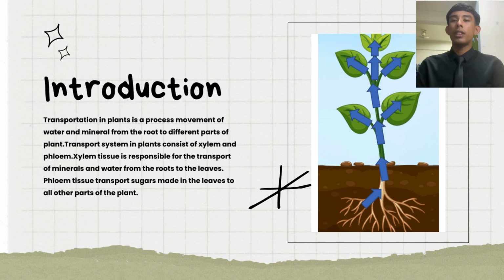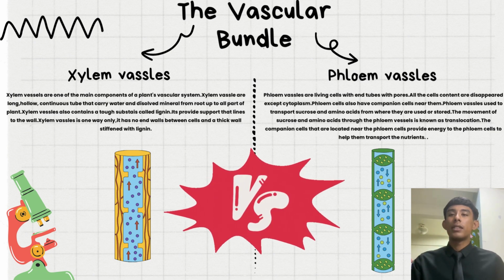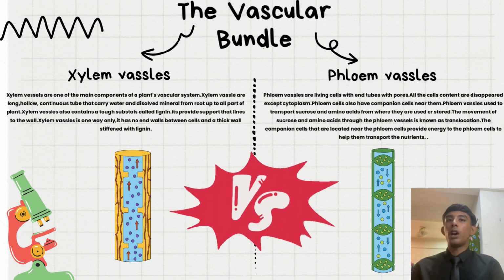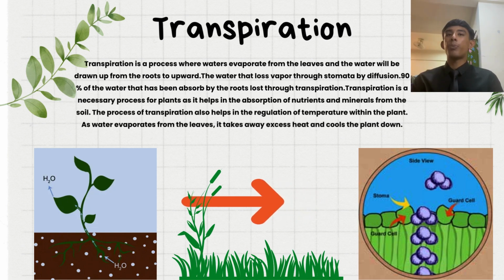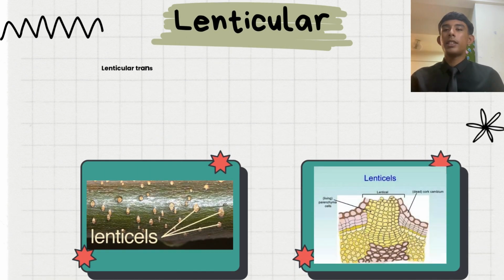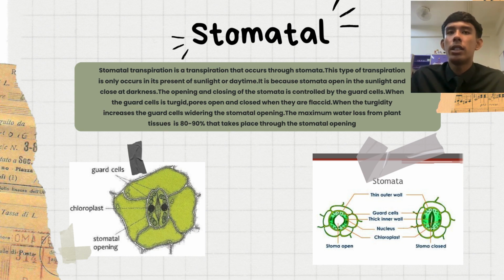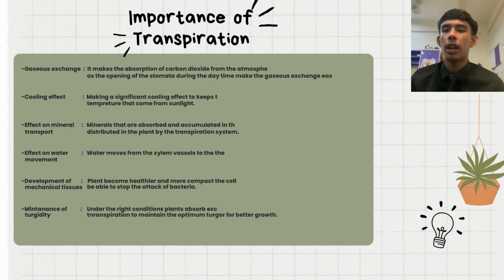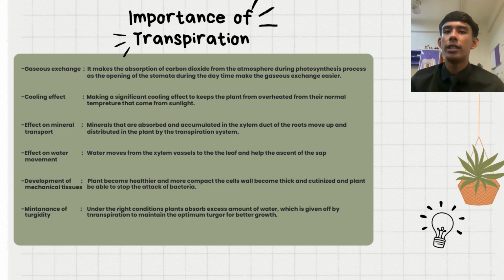AGR 122 VIDEO PRESENTATION